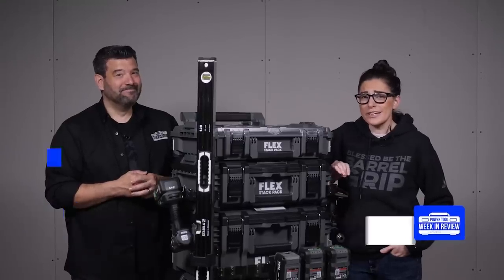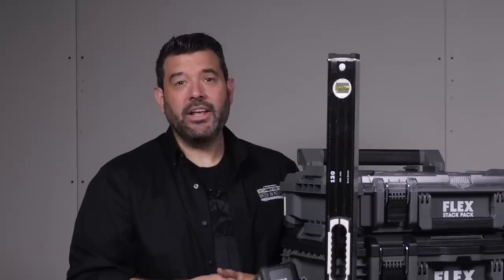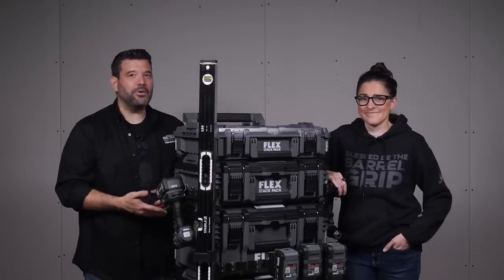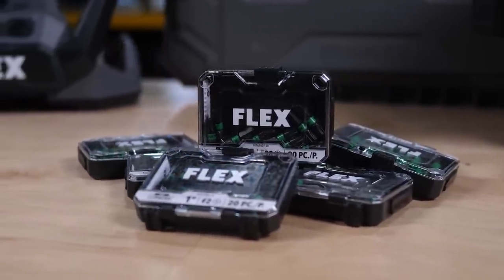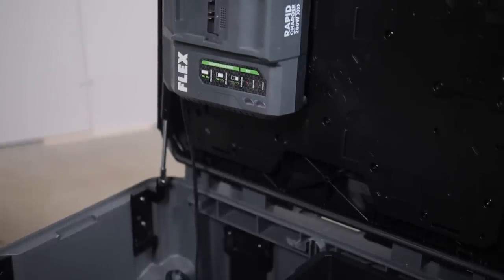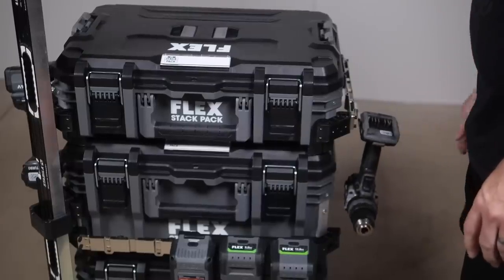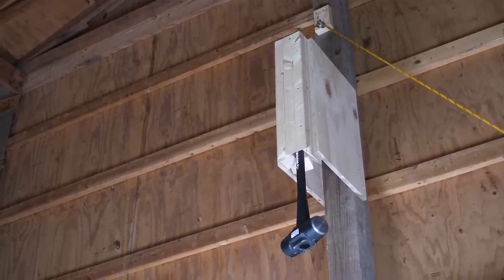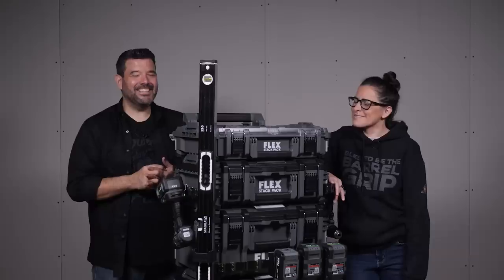We DROP THE HAMMER on new FLEX STACK PACK, Milwaukee PACKOUT and DeWALT!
Right off the bat, we’re going to make a bold claim. This is the all-new FLEX Stack Pack, which absolutely obliterates DeWALT’s Tough System 2.0, RIDGID PTS, Craftsman Versa Stack AND Trade Stack, and yes… Milwaukee’s Packout. And we’re gonna prove it. Let’s go.